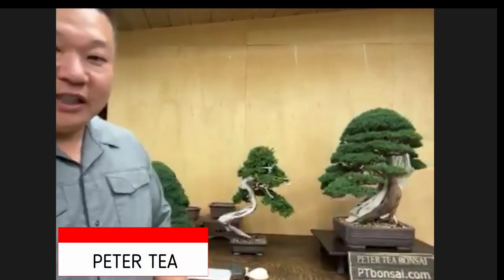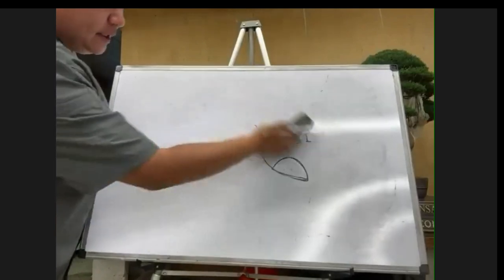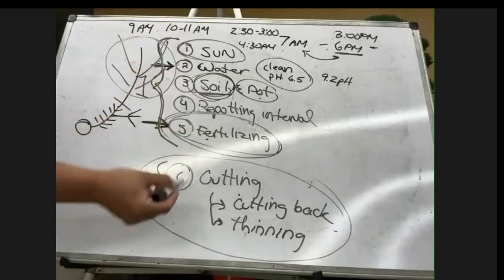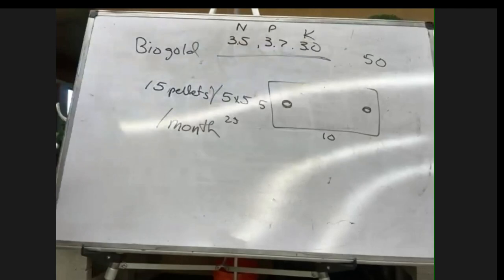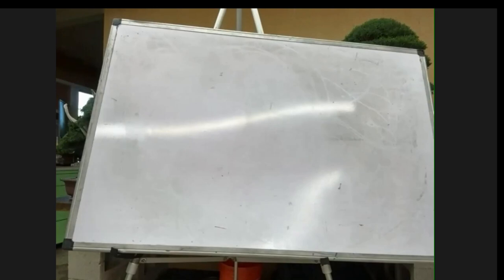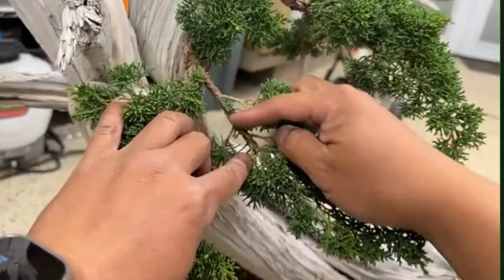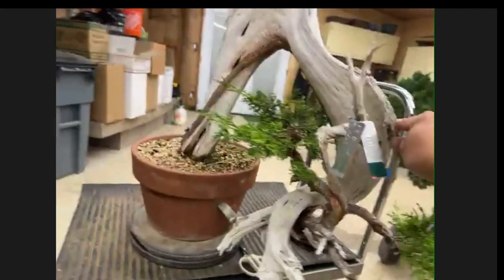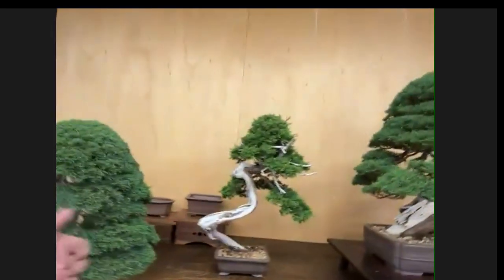GSBF Golden Zoom Presents Peter Tea discussing Juniper Bonsai Structure and Pad Development.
Golden State Bonsai Federation (GSBF) presents the fourth of the Golden Zoom Series. Peter Tea of PTBonsai demonstrates Juniper Structure and Pad Development. Peter discusses designing your trees structure to allow optimal foliage pad development. Structure allows proper location of the pads and ramification improves the structure and sustainability of your design.
GSBF's objective is the support of the art of bonsai through education and outreach for hobbyists and professional bonsai artists. for information about upcoming events and future Golden Zoom presentations.